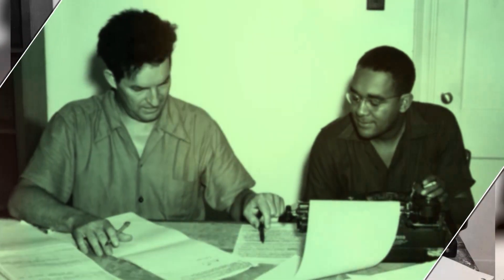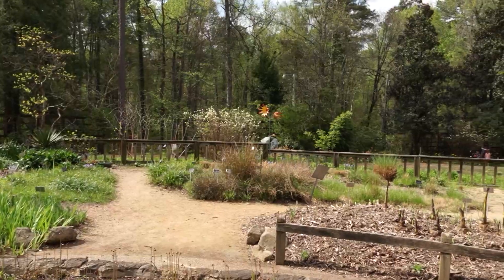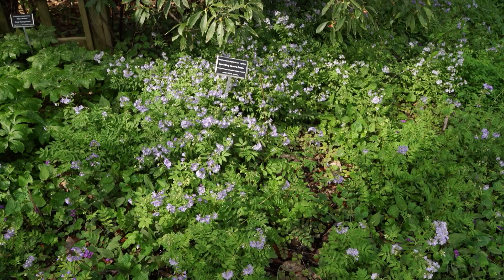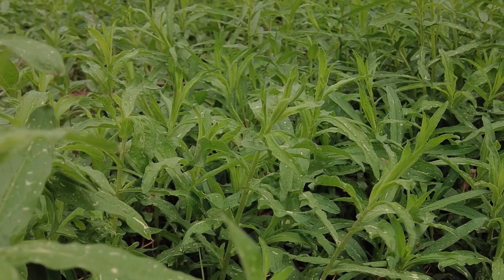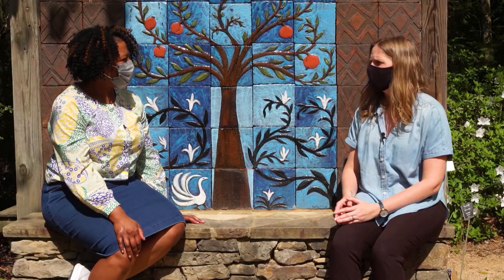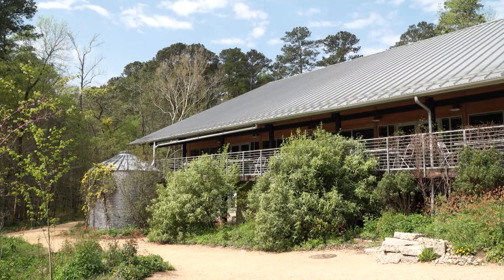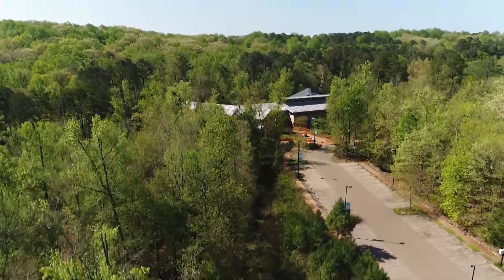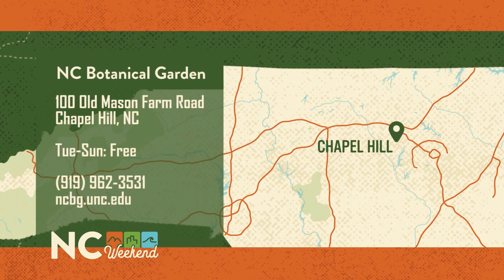The North Carolina Botanical Garden Preserves Native Species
We interview with Janna Starr and learn more about native plant species at the North Carolina Botanical Garden in Chapel Hill.

“The concept of the conservation garden was developed at the North Carolina Botanical Garden in the early 1990s to represent the many conservation-related activities that were at the heart of the Garden’s mission and programs. This included propagating native plants to ensure that populations were not damaged by wild collecting, banking seed for reintroduction and protection against extinction, conserving habitats to preserve naturally occurring biological diversity, and creating gardens that display and demonstrate native biodiversity and sustainable gardening practices.”

Tune into North Carolina Weekend, your guide to the best places to eat, explore & experience each weekend across the state, every Tuesday at 7:30PM, Thursday at 9PM, Friday at 5PM, on PBS NC.